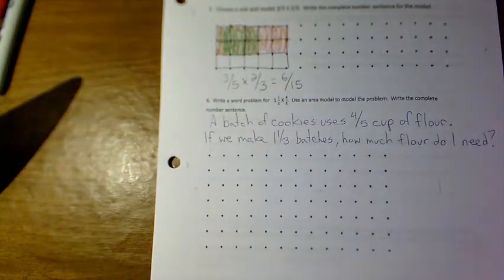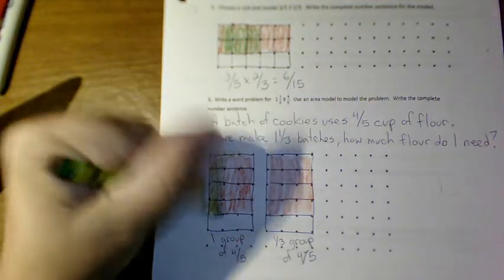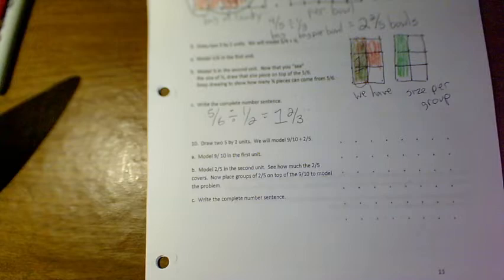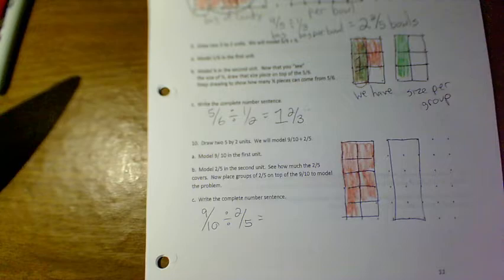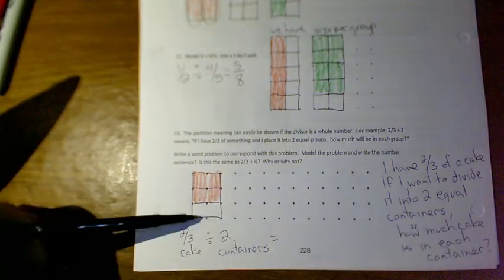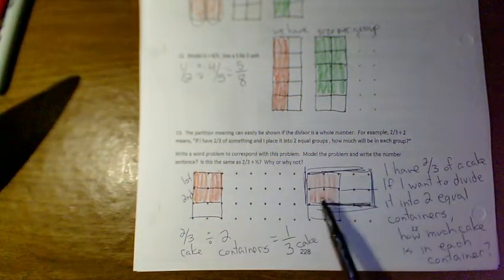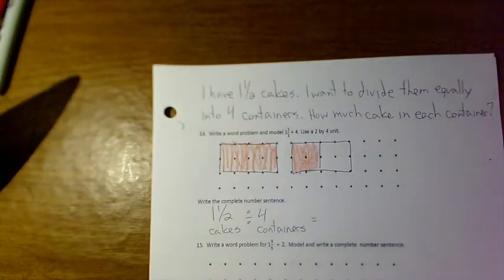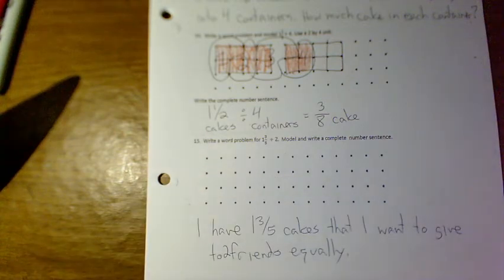Multiplying and Dividing Fractions P. 223 -229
A video about multiplying and dividing fractions.